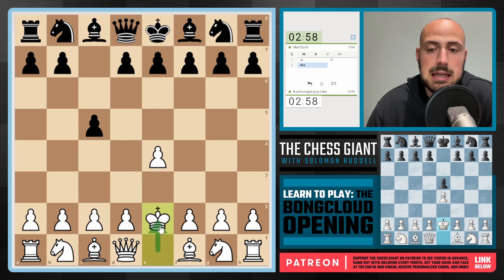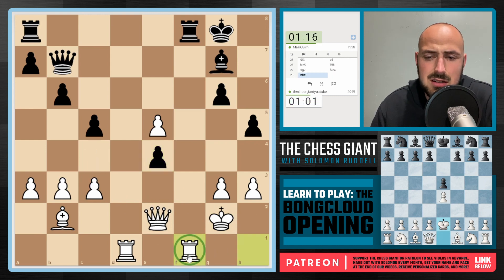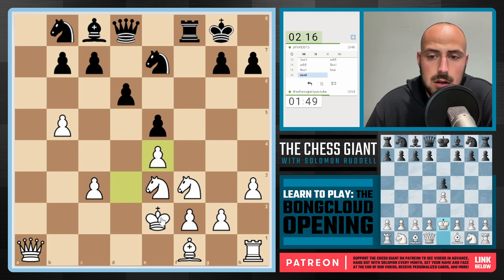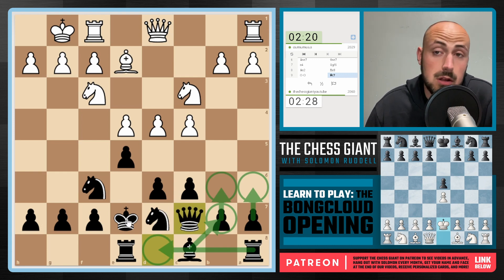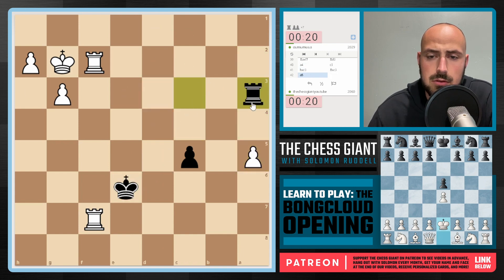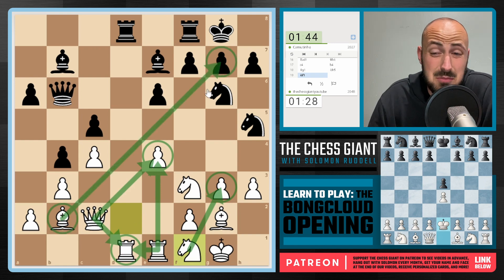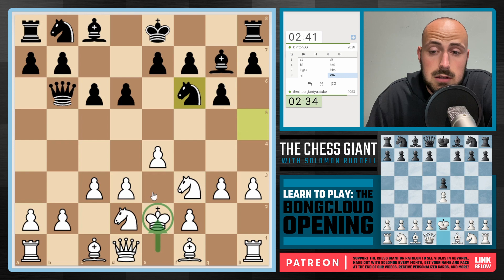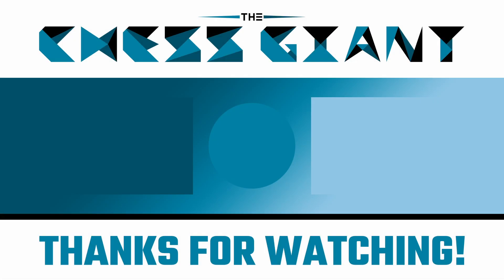I Played the Bongcloud Opening.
Today we see Solomon play the Bongcloud Opening, which is (somehow) one of the biggest openings in YouTube chess. Solomon looks to cover the chess opening ideas, chess opening moves, and chess opening strategy which is used by @GMHikaru and others. We hope you enjoy these Bongcloud chess games!